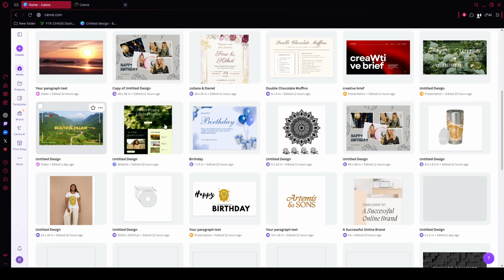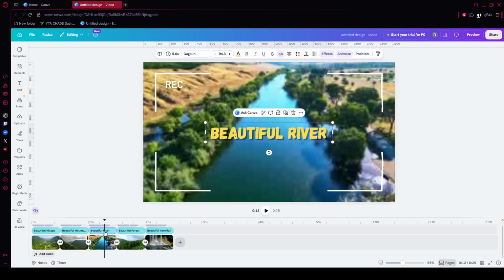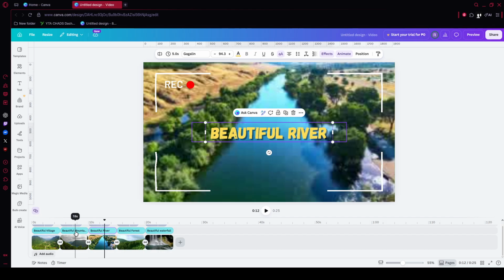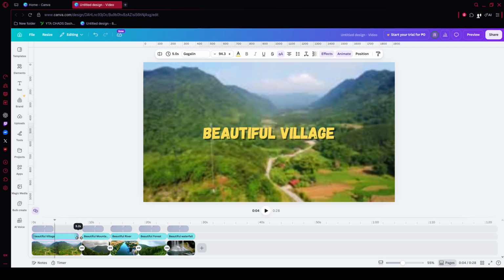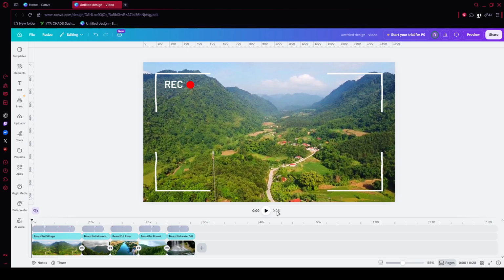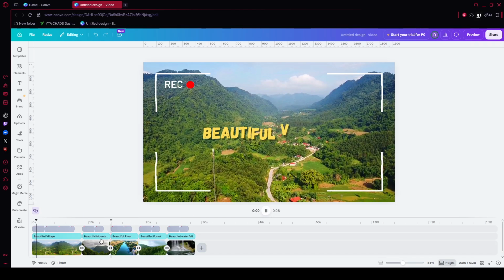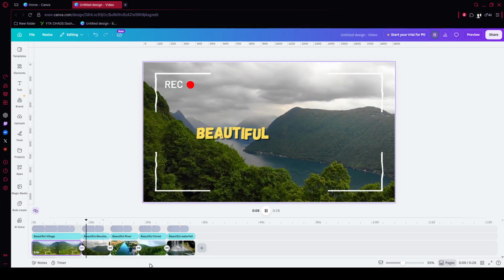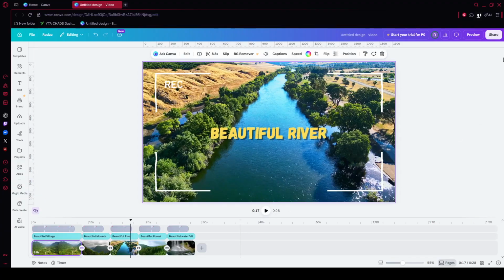How To Extend Video Length In Canva [Step By Step Guide]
In today's video we cover How To Extend Video Length In Canva [Step By Step Guide]